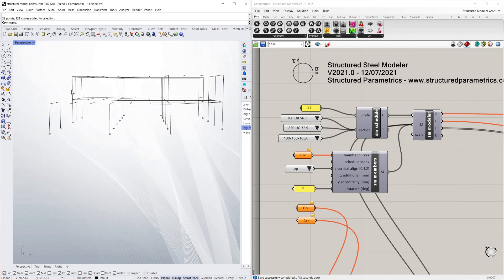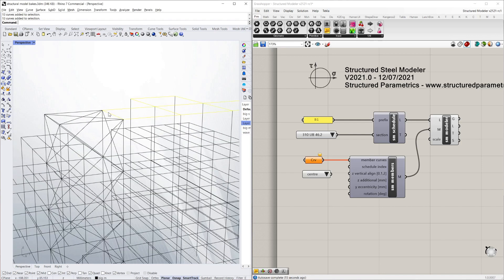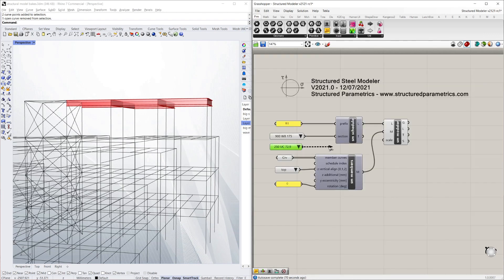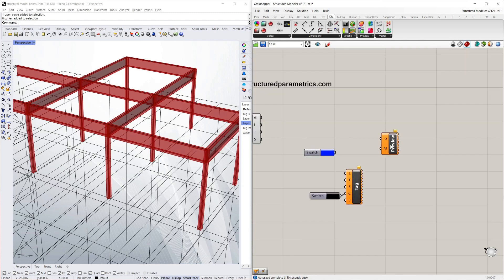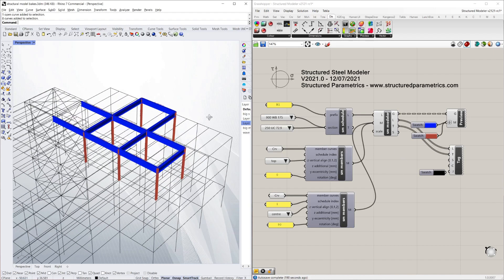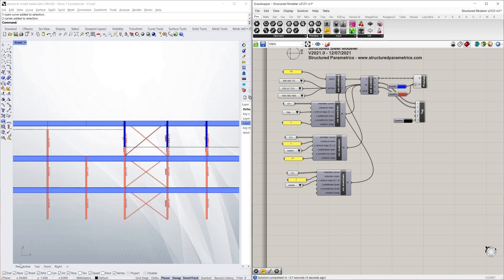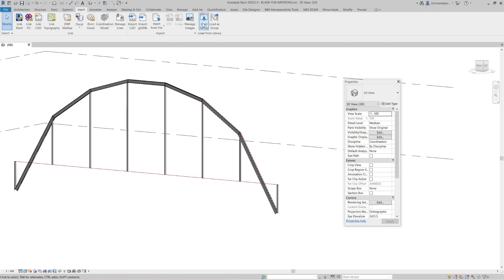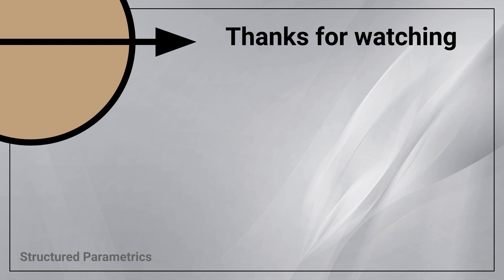Simple, easy & quick structural steel modelling. Stream to Revit from CAD or parametric script.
Easily assign properties to simple lines to allow smart member modelling in Rhino and Grasshopper.
- Assign properties such as section size, rotation and eccentricity to 3D members.
- Stream the model to Revit in real-time.
- Use CAD lines or parametric lines.
- Create and edit a member schedule of sizes including optional prefix.
- Pre-loaded with Australian, UK, European and US sections (I sections, Channel sections and Hollow sections). See a Full list in the notes.